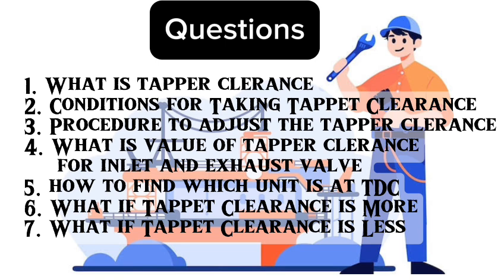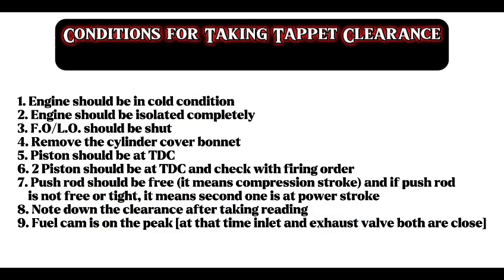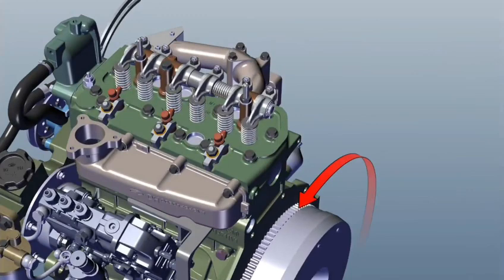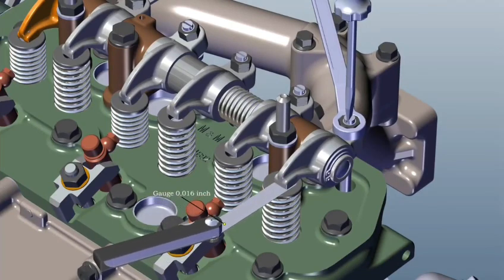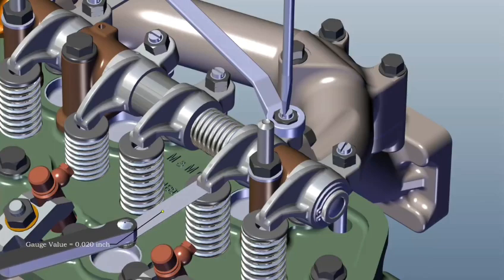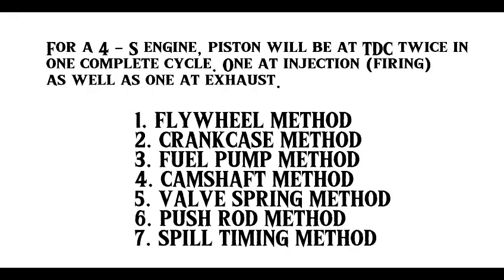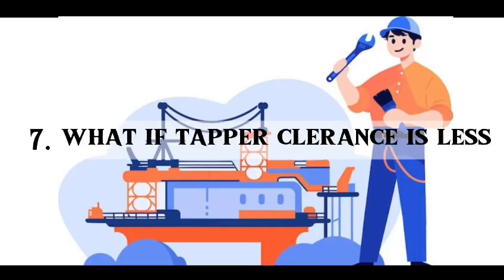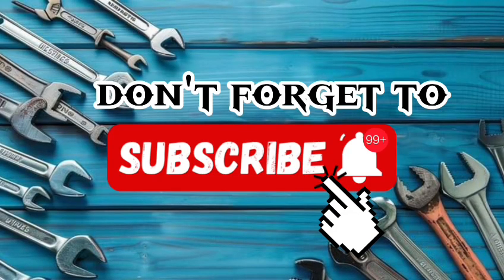Tapper clearance frequentlyaskedquestion meoclass4 marine mechanicalengineering mechanical #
I. WHAT IS TAPPER CLERANCE
2. CONDITIONS FOR TAKING TAPPET CLEARANCE
3. PROCEDURE TO ADJUST THE TAPPER CLERANCE
4. WHAT IS VALUE OF TAPPER CLERANCE FOR INLET AND EXHAUST VALVE
5. HOW TO FIND WHICH UNIT IS AT TDC
6. WHAT IF TAPPET CLEARANCE IS MORE